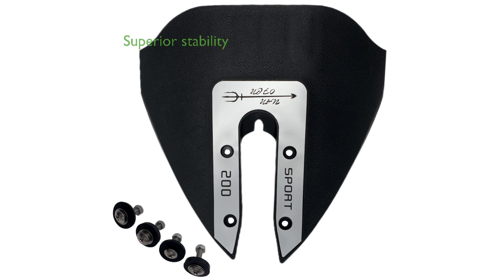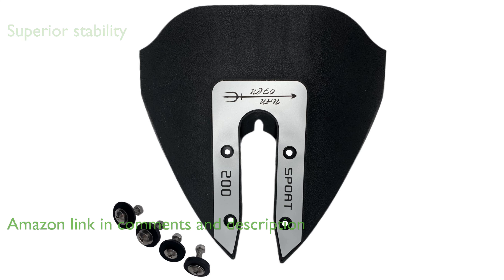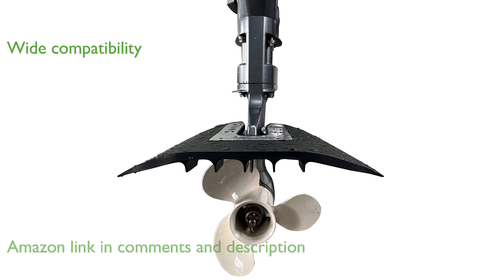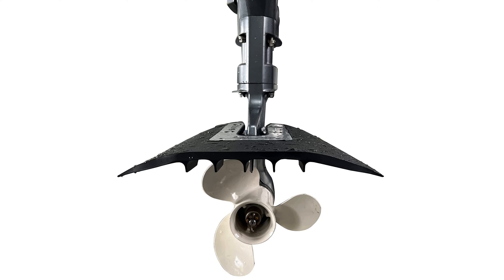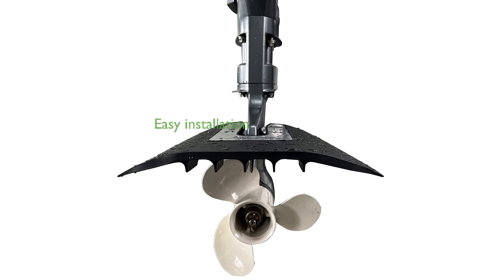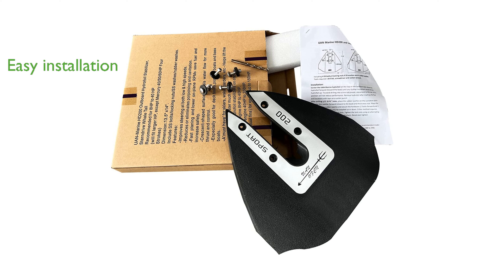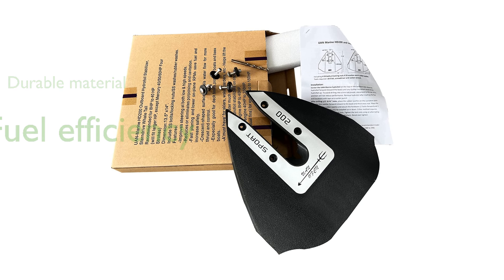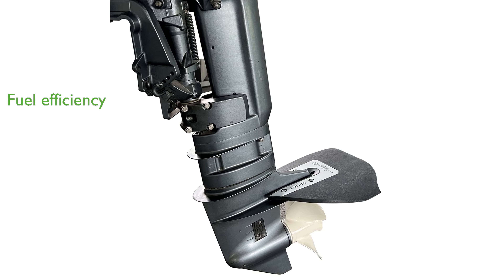REVIEW (2025): FO2002 Hydrofoil Stabilizer Kit. ESSENTIAL details.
The FO2002 Hydrofoil Stabilizer Kit is designed to enhance the performance of your boat by providing superior stability.

It is compatible with outboard motors ranging from eight to forty horsepower, and even fits larger motors up to three hundred horsepower, excluding certain Mercury models.

The kit features a convenient drill for straightforward installation, with dimensions of thirteen and a half inches in height and fourteen inches in width.

Constructed from reinforced Nylon PA66 plastic, it promises durability and ease of installation.

This stabilizer kit helps maintain lower planning speeds, significantly improving your boat's fuel efficiency.

It also effectively reduces boat bow rise, ensuring a smoother and more controlled ride.